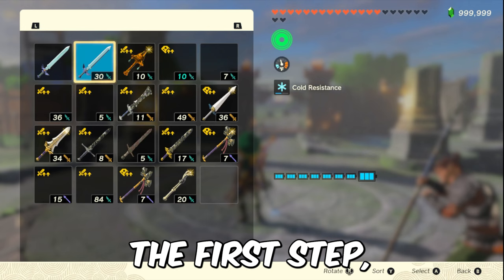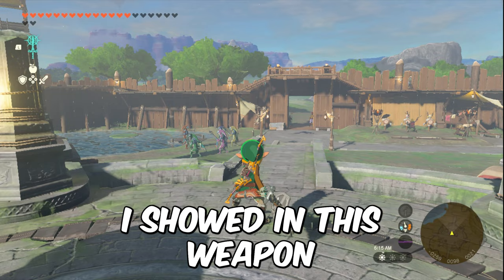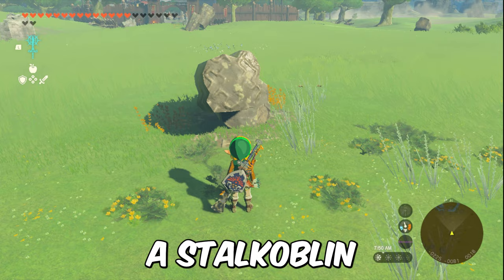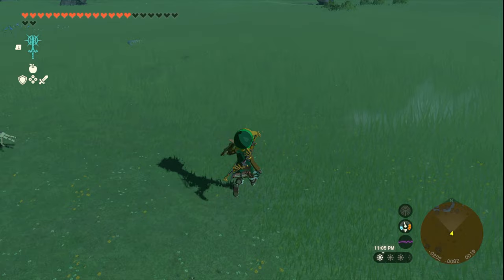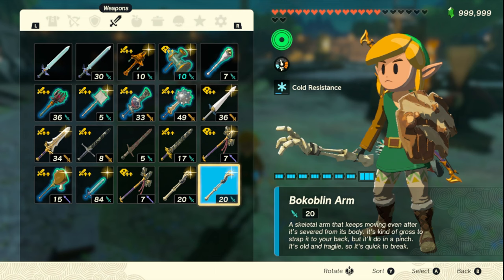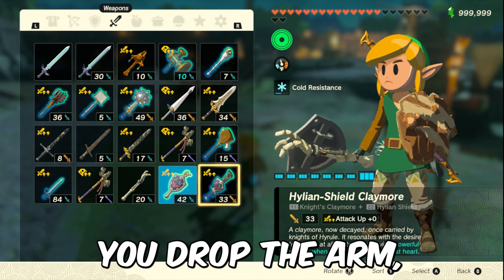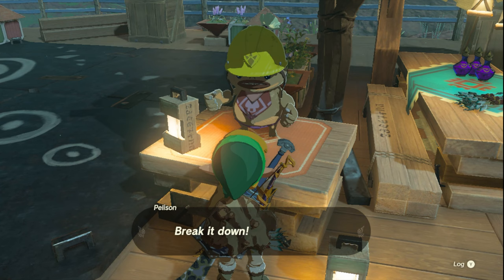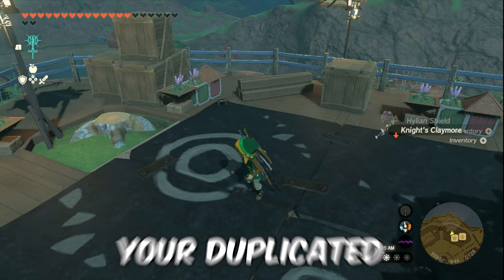Get INFINITE shields/bows with duplication glitch! | Zelda: Tears of The Kingdom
My Nintendo switch
My HDMI capture card
My microphone
My graphic card
My monitor